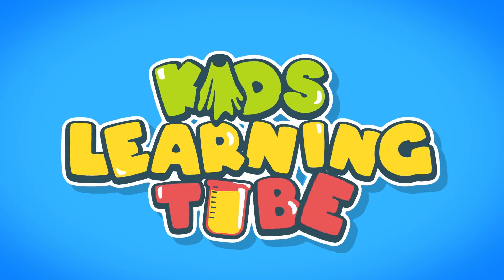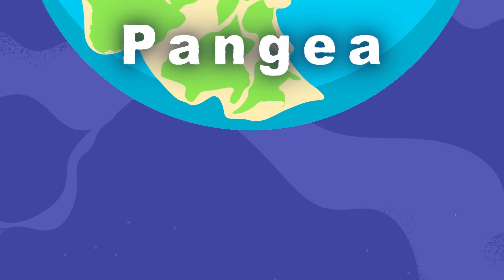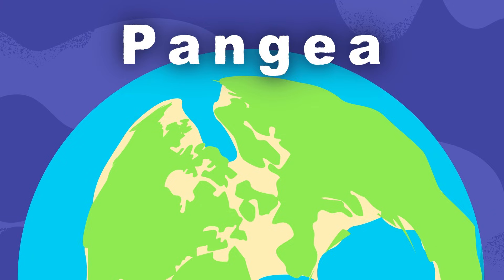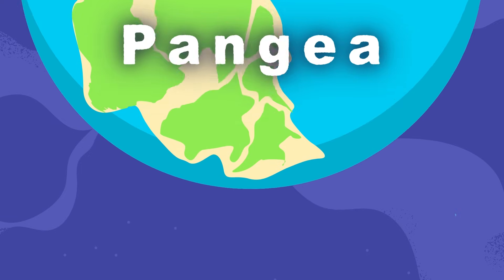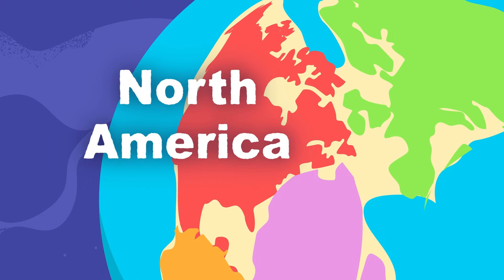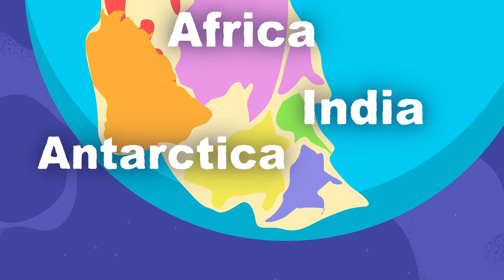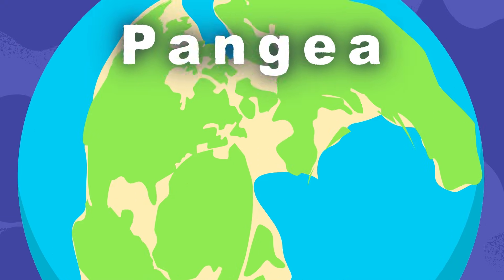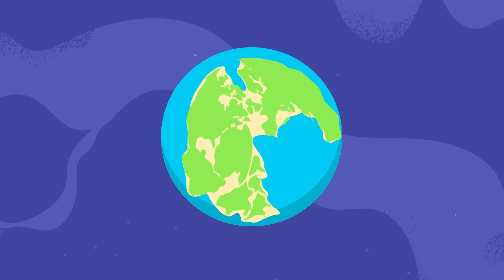The Pangea Song! | Discover How The World Looked Before The Continental Drift! | KLT GEO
Do you know how each continent of the world once fit into Pangea? Let's find out!

KLT Geography is THE destination to learn the wonders of the world’s countries, continents, oceans and other natural features through fun, original music and unique animation. Tune in EVERY Saturday for new videos!